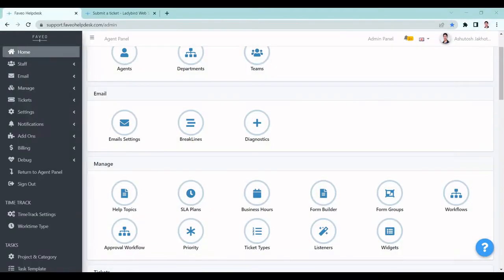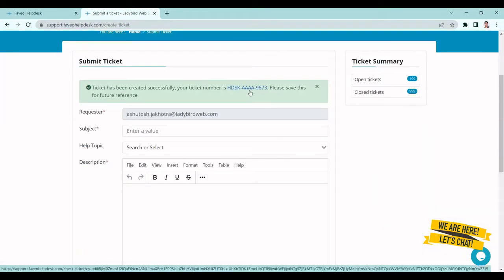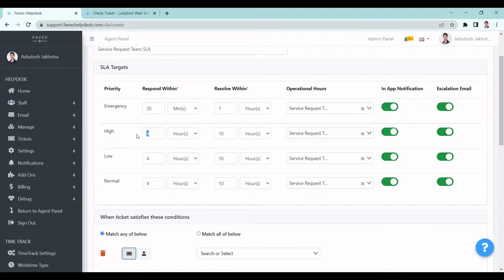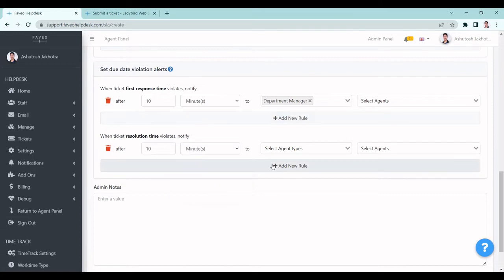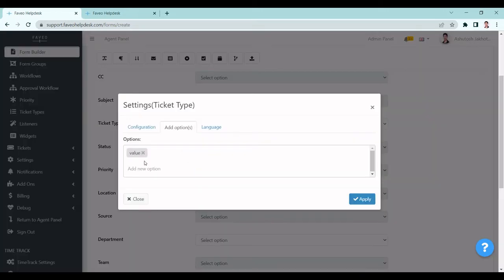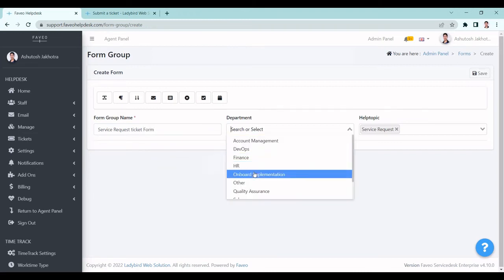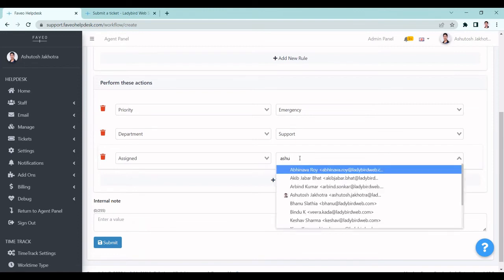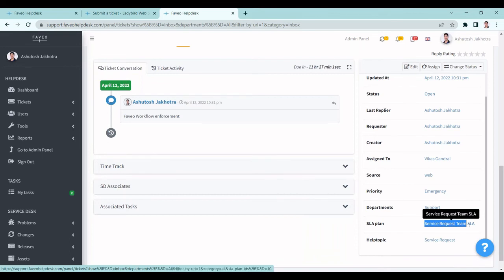Faveo Helpdesk - Ticketing System - More about Basic Configuration of Faveo Helpdesk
In today’s competitive startup scenario customer retention is one of the major challenges. Handling client query diligently is all the difference between retaining or losing a long-lasting relationship.

A Help Desk Software System can be of immense value and assistance to your Customer Support Team. Get to know about how to improve managing customer queries efficiently, reply in a timely manner, and also set automation workflows.

In this video, you will get to know more about the Basic Configuration of Faveo Helpdesk which includes:
✓ Help Topics
✓ SLA Plans
✓ Business Hours
✓ Form Builder
✓ Form Groups
✓ Workflows

Sign up for a lifetime free Helpdesk. No credit card is required.